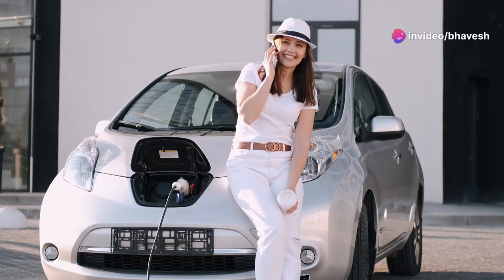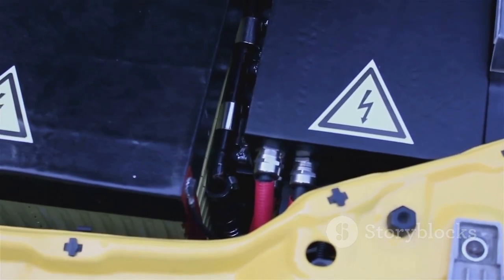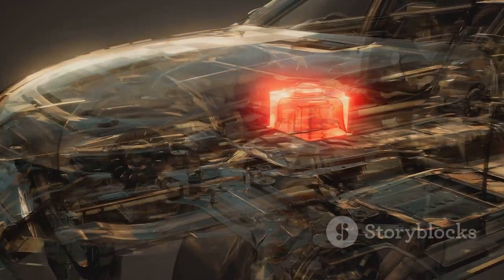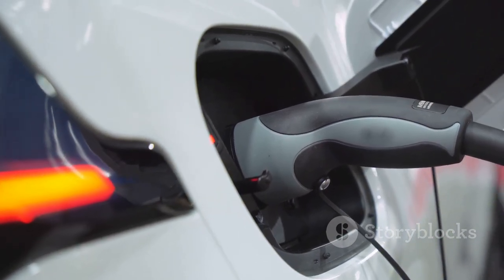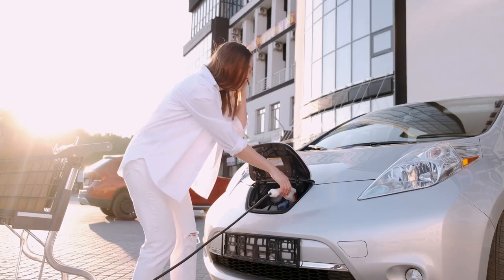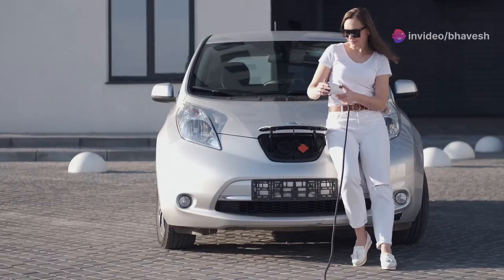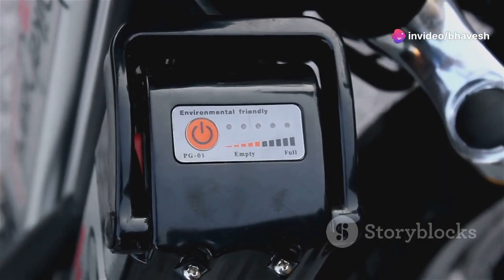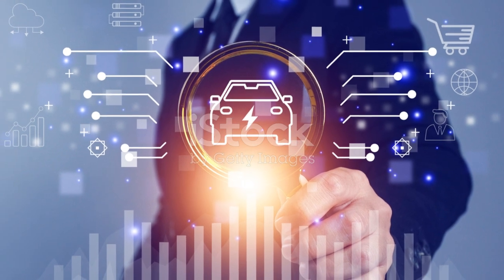Charged Up: Understanding How Electric Vehicles Work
OUTLINE:
00:00:00
The Electric Surge

00:01:09
What's Under the Hood?

00:02:29
Batteries and Beyond

00:03:45
The Muscle Behind the Motion

00:05:05
How EVs Get Their Juice

00:06:25
Putting the Brakes on Energy Loss

00:07:38
Benefits and Challenges

00:08:55
Future Tech in the EV Fast Lane

00:10:04
EVs and Sustainable Transportation

00:11:19
Your Electric Journey Starts Now